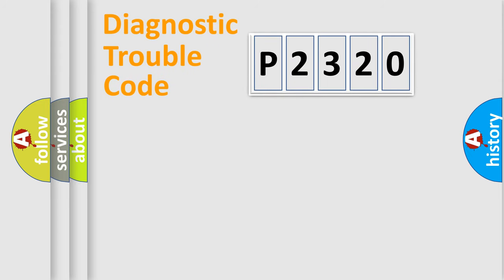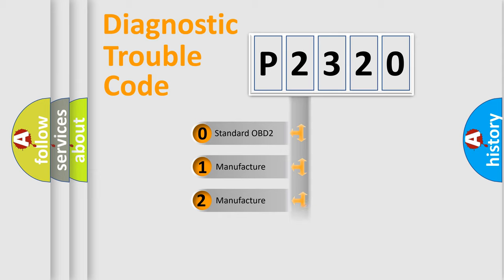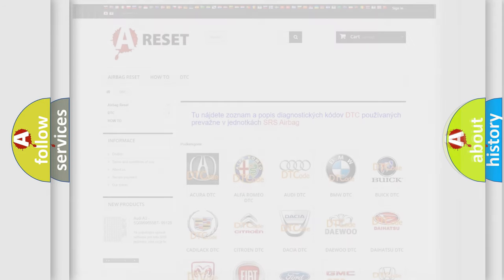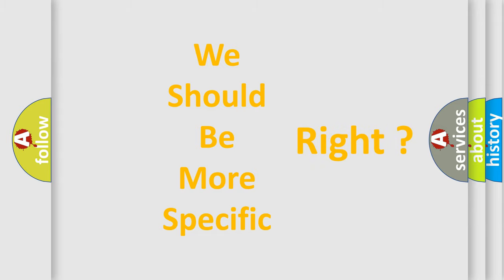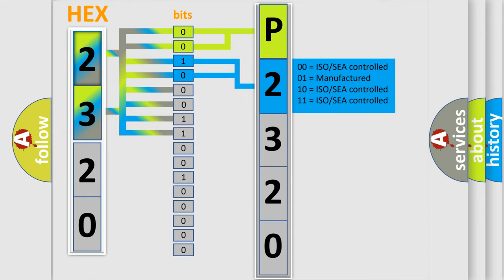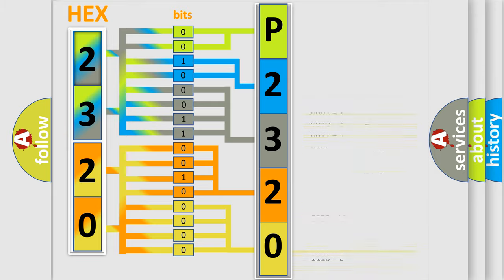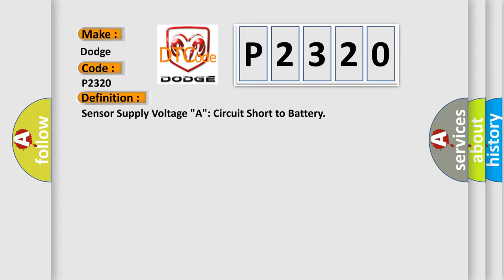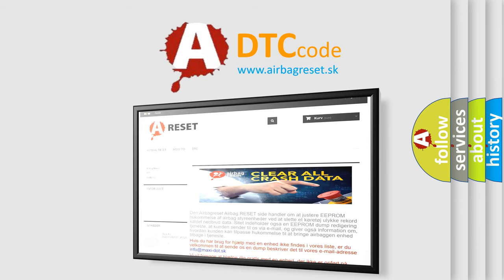DTC Dodge P2320 Short Explanation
Contents:
0:21 Basic DTC analysis according to OBD2 protocol standard.
1:48 Insight into programming
2:58 A diagnostically understandable description of the Diagnostic Trouble Code
3:05 Basic error definition

Make:
Dodge
Code:
P2320
Definition:
Sensor Supply Voltage "A": Circuit Short to Battery
Cause:
The ABS module supplies 5 volts to the brake booster vacuum sensor.The ABS module monitors this output and sets this DTC when the module detects a short to battery voltage on the voltage supply circuit.